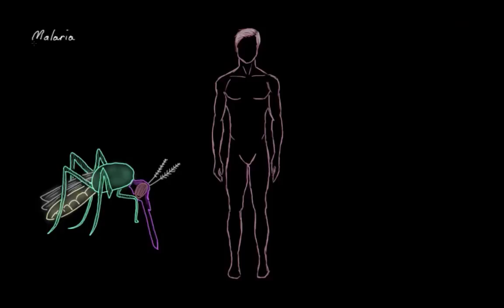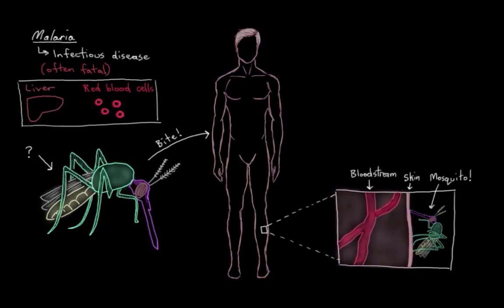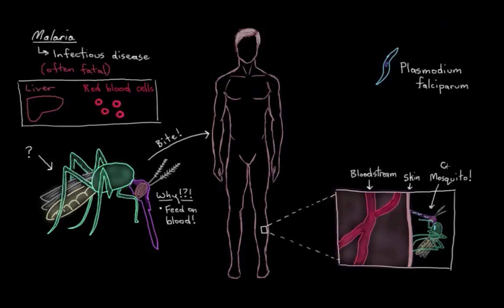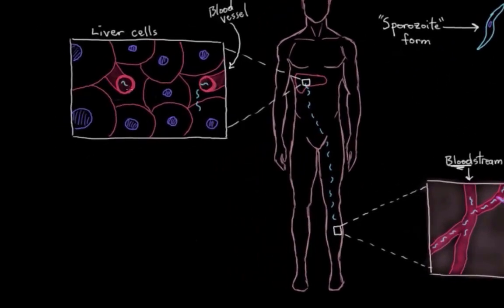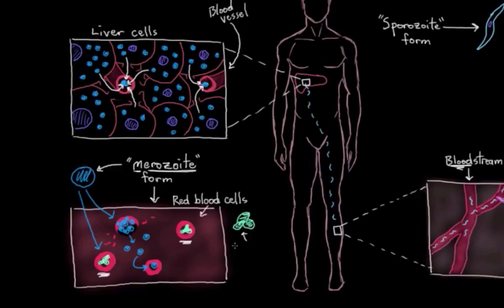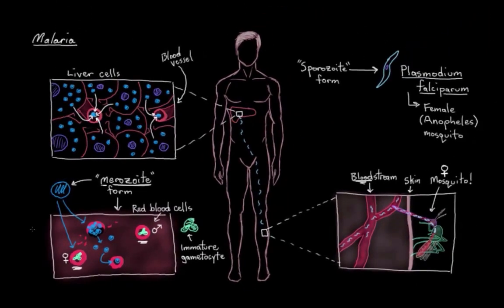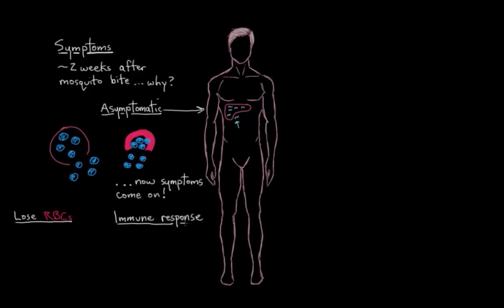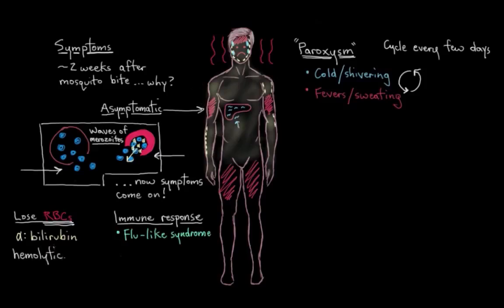The basics of malaria | Infectious diseases | NCLEX-RN | Khan Academy